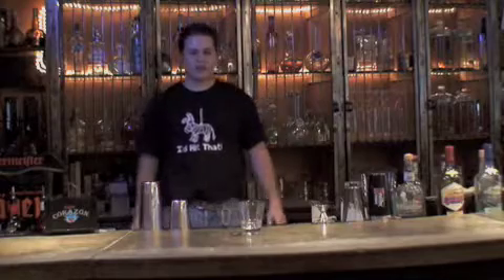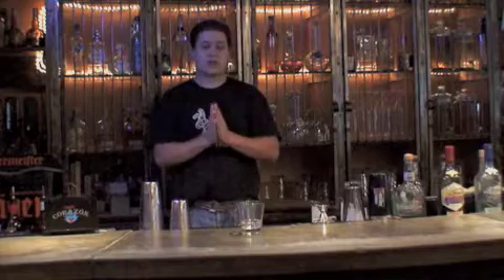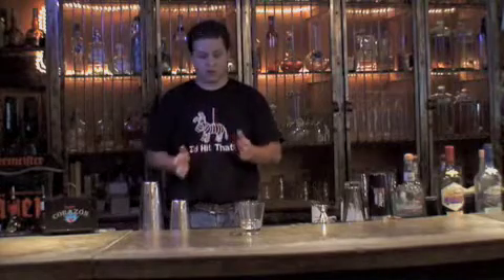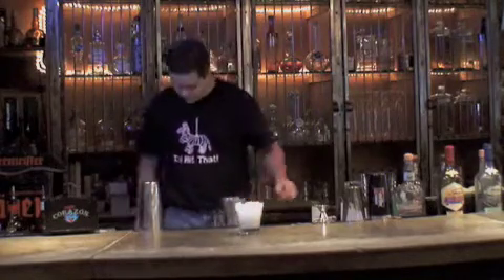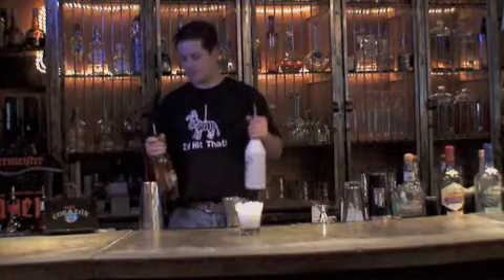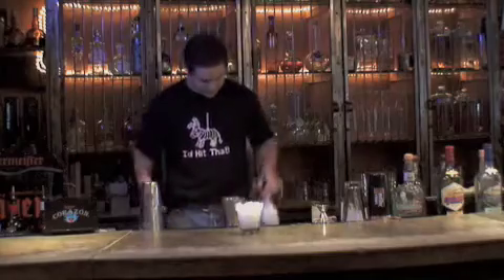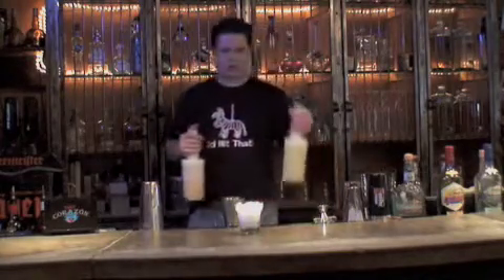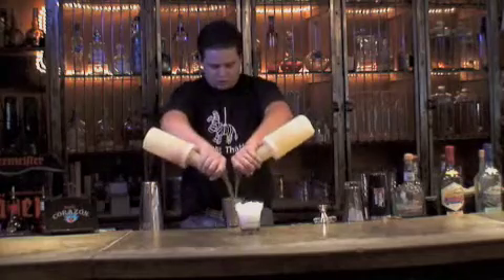fresh Mango Margarita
Award Winning Margaritas - Best Tequila Bar In Virgina-Highlands